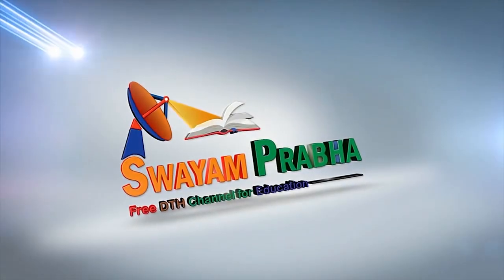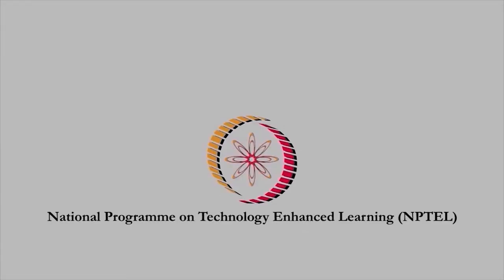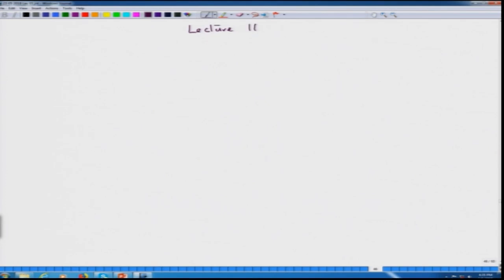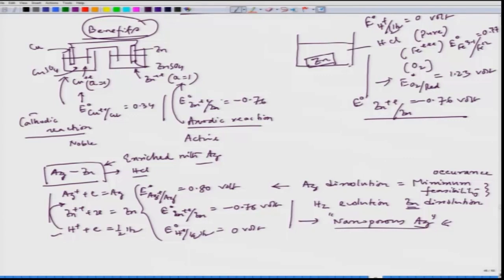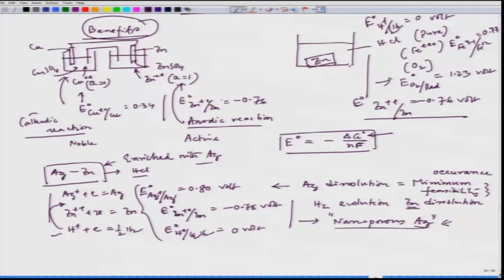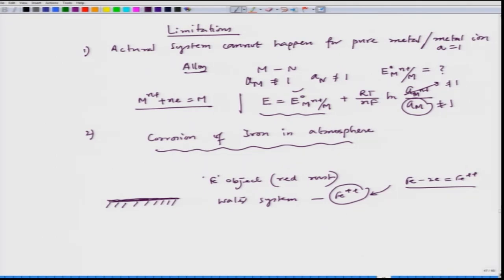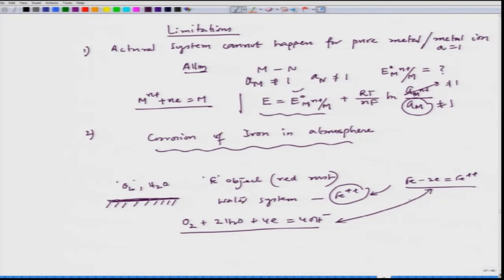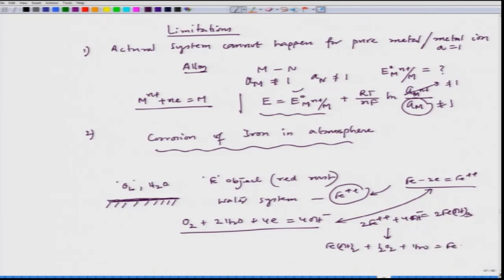16: LIMITATIONS OF STANDARD REDUCTION POTENTIAL SERIES OF PURE METALS